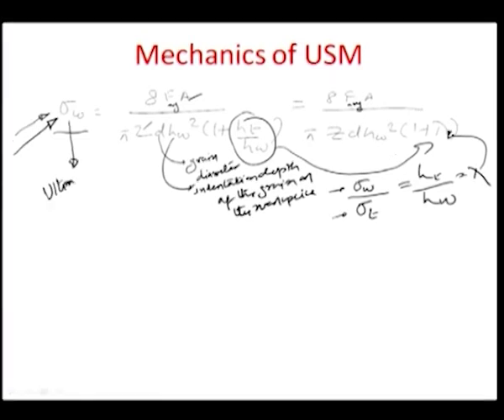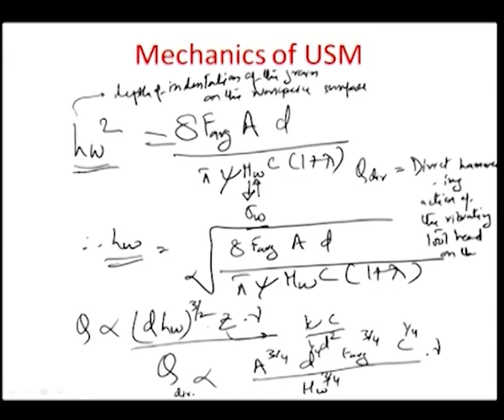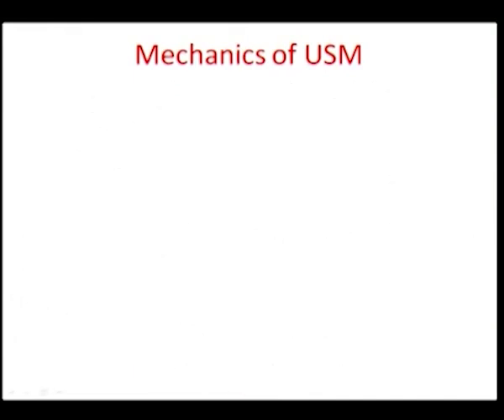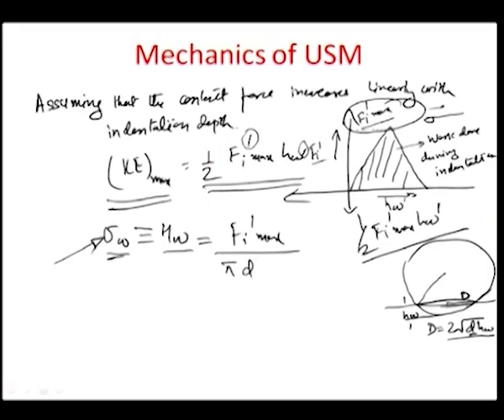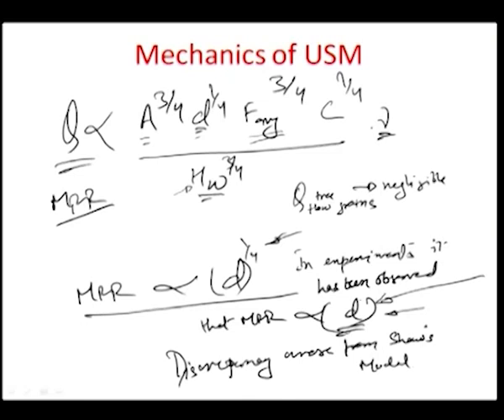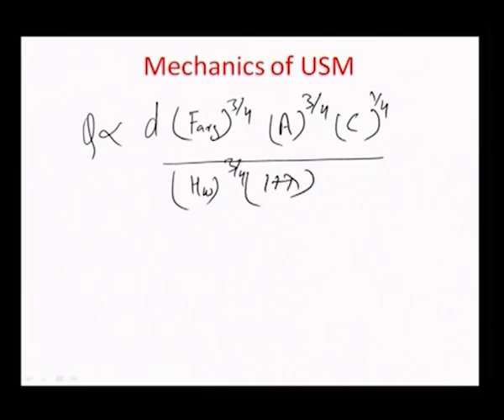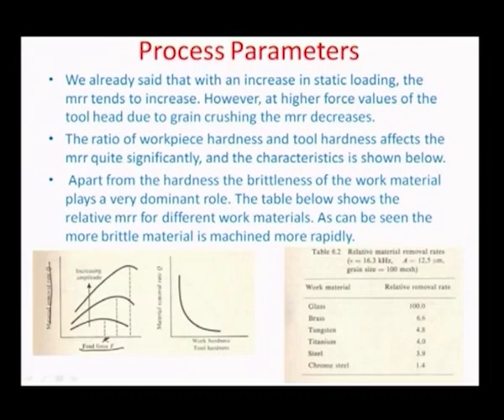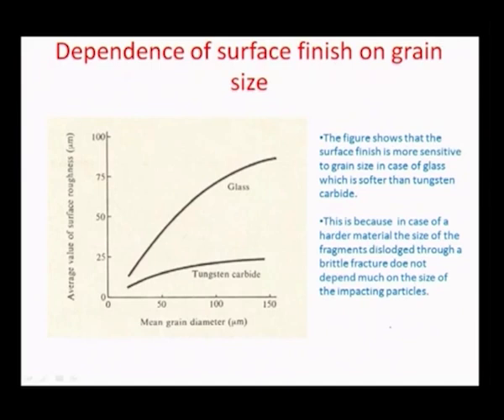Lecture-08: Advanced manufacturing process for micro system fabrication